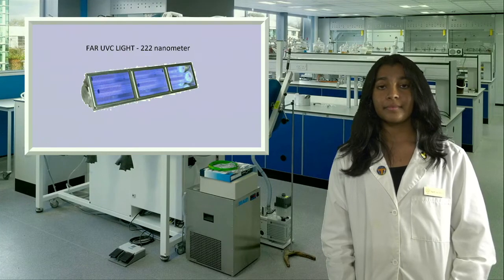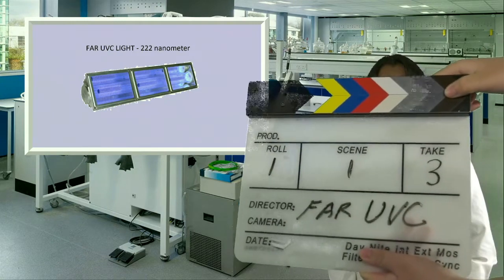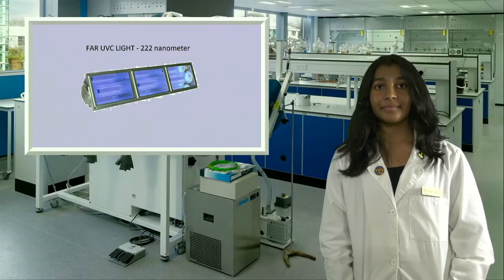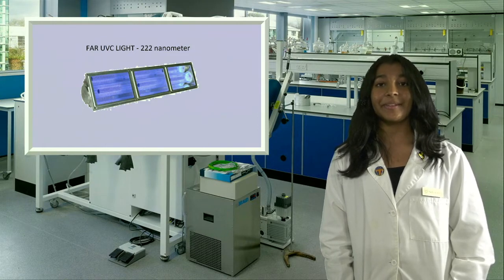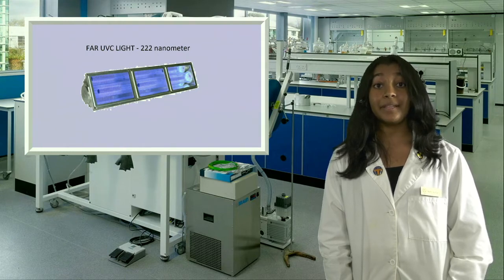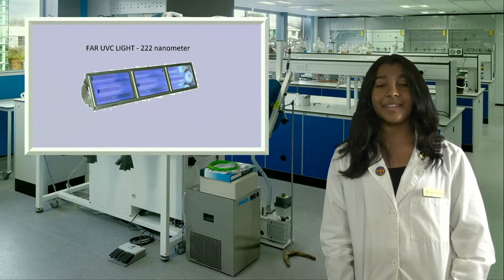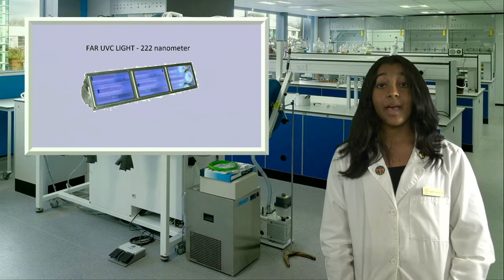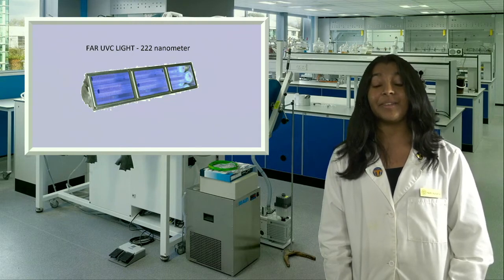FAR UVC Intro